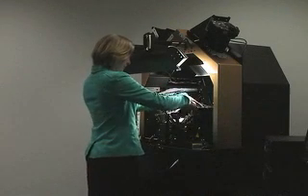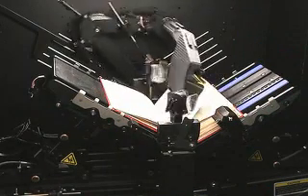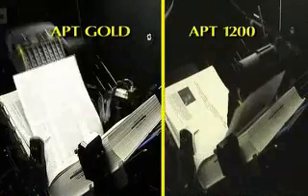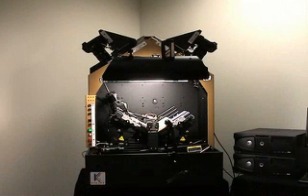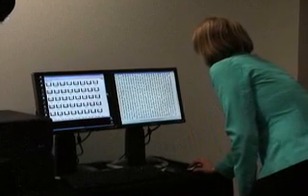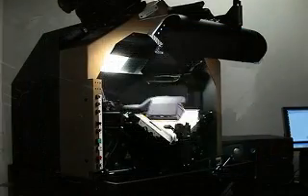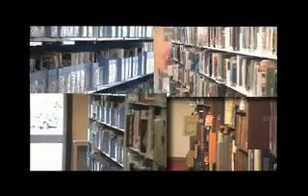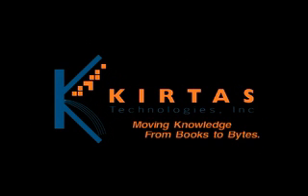Kirtas Technologies Automatic Robotic Book Scanner APT 2400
(This is an older model, please see KABIS family of book scanners for the latest technology from Kirtas)

Kirtas Technologies is the leader in quality, high-speed,nondestructive mass book digitization. Our patented robotic digitization systems, innovative processing software, high accuracy OCR, and unique archiving technology enable us to provide multiple output options that stand the test of time.